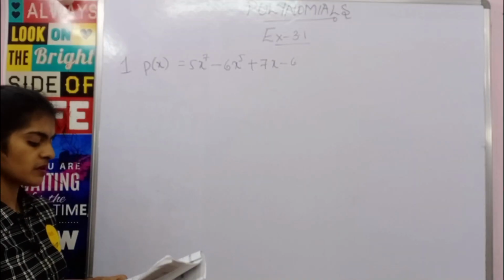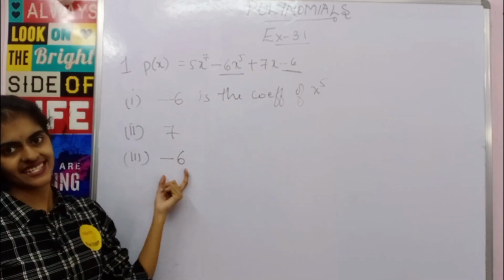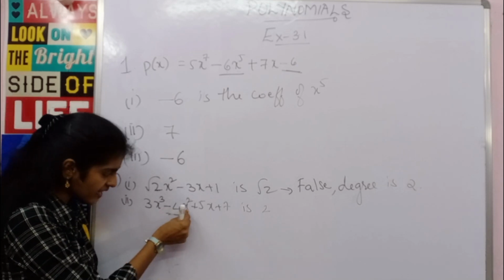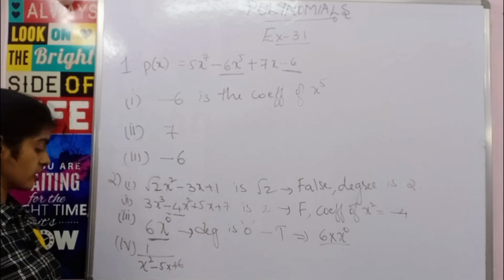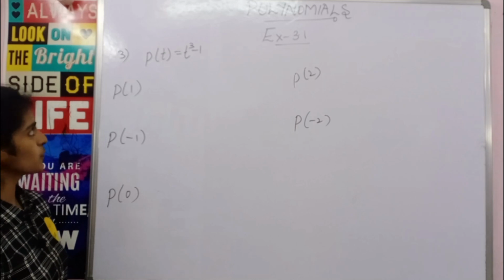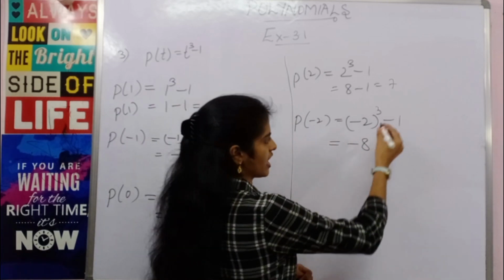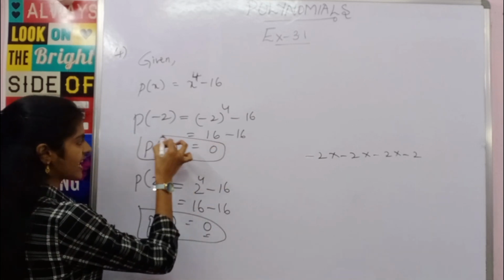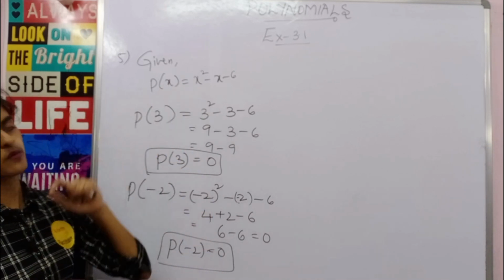Class 10 | Polynomials| Exercise 3.1| TS|AP| State Boards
In this video the solutions of ex 3.1 of polynomials chapter are explained clearly and in detail.